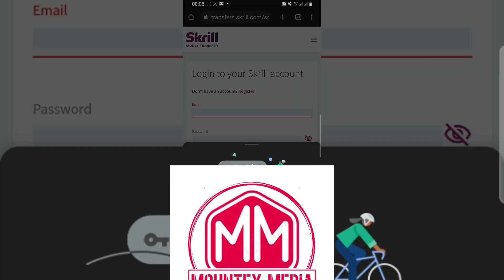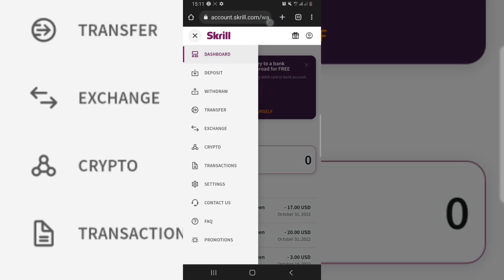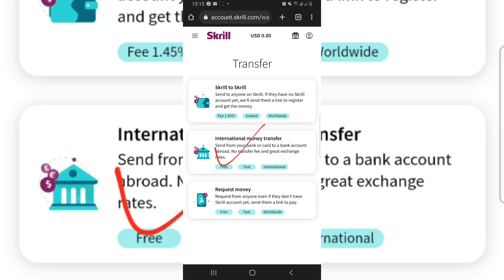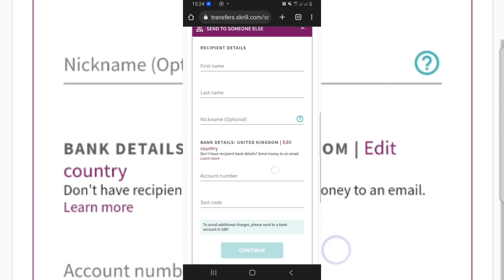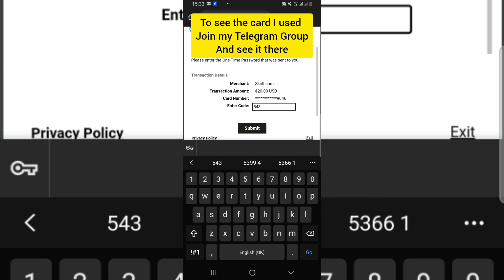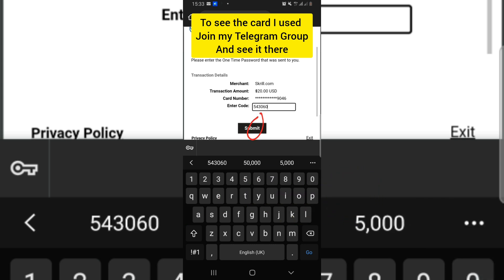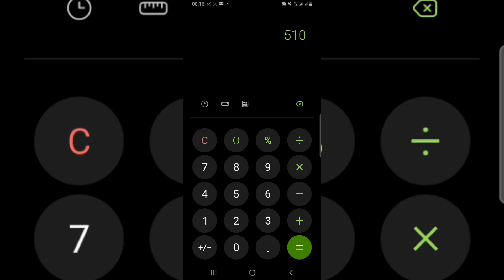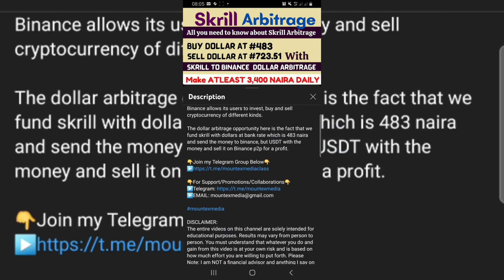Dollar Arbitrage Trading With SIMT and NIMT || Watch me Make 5,299 Naira LIVE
This is a comprehensive LIVE video on Dollar Arbitrage Trading in Nigeria Involving Skrill Arbitrage and Neteller Arbitrage. It entails; Skrill International Money Transfer also known as SIMT and Neteller International Money Transfer known as NIMT. In this video, I explained how you can buy dollars at the rate of 510 Naira which is same as buying dollars at the bank rate and selling that dollar at the rate of 855 Naira.

This Skrill International Money Transfer or Neteller International Money Transfer can be done with Grey, Geegpay, Payday, Payoneer or any foreign bank account because it involves sending money from Skrill or Neteller to a foreign bank account.

I practically used Grey for this transaction and exemplified Wise transfer to binance.

This video explores how you can make money online in Nigeria using SIMT and NIMT which are Skrill International Money Transfer and Neteller International Money Transfer. You can make money online daily in Nigeria with dollar arbitrage trading. Dollar arbitrage in Nigeria is one of the ways of making money online from home in Nigeria or one of the ways of making money online from home in Nigeria with phone.

So, this video points out that you can make International Money Transfers from;
Skrill to Grey or Skrill to Grey.co
Neteller to Grey or Neteller to Grey.co
Skrill to Wise Arbitrage or Neteller to Wise Arbitrage
Skrill to Payoneer Arbitrage or Neteller to Payoneer Arbitrage
Skrill to Payday Arbitrage or Neteller to Payday Arbitrage
Skrill to Other Foreign Bank Accounts or
Neteller to Other Foreign Bank Accounts.

Skrill and Neteller are platforms that enables users to send money or transfer money abroad online from the comfort of their homes with just their phones or computers.

Skrill Arbitrage and Neteller Arbitrage Trading or Skrill Dollar Arbitrage Trading and Neteller Dollar Arbitrage Trading arise whenever there's a difference in dollar rate. We leverage on the difference between the price of Dollar to make some profit which is know as Dollar Arbitrage.

This video has some noise in the background because of the area I was when I did the video. Kindly note that ANY OTHER SOUND WHATSOEVER aside from my voice heard in this particular video is to be considered as NOISE and not in any way intended to be used for this video. NO intended background sound and NO intended background music; they are all NOISE. Kindly bear with me as I was unable to remove the background noise during this video editing. Thanks for your understanding.